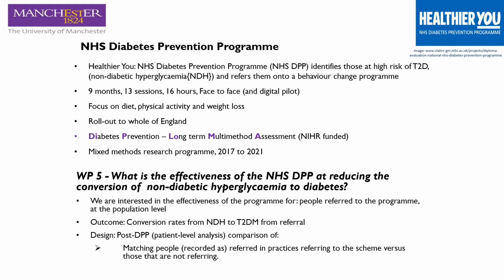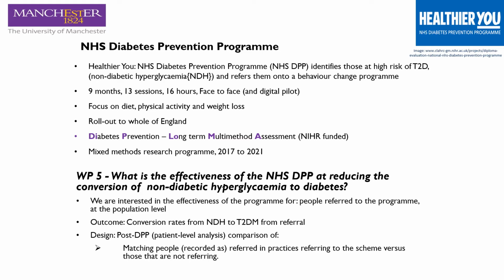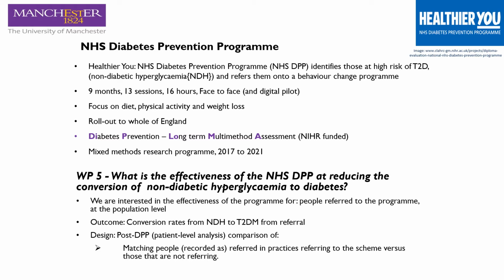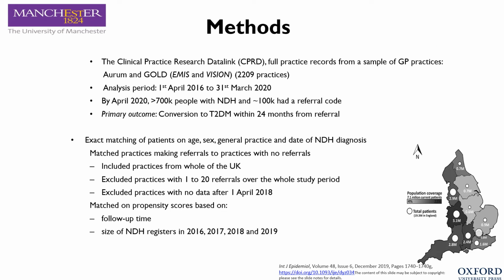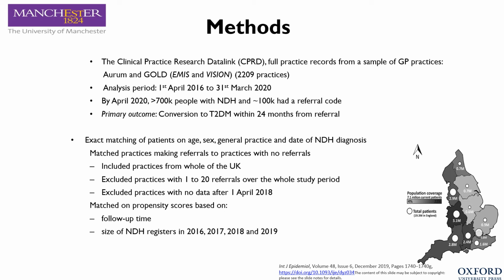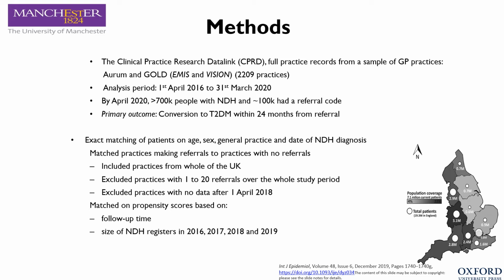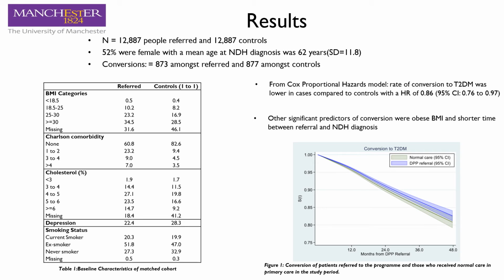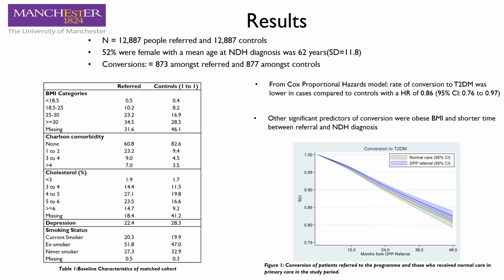Understanding service demand and use: Rathi Ravindrarajah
valuating the effectiveness of the NHS DPP programme at reducing conversion of NDH to T2DM, using the Clinical Practice Research Datalink (CPRD)